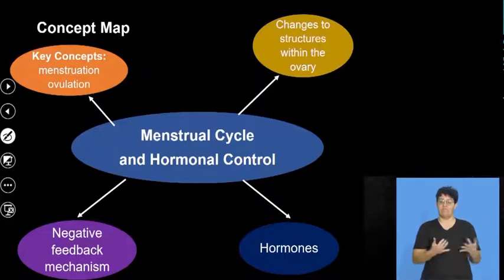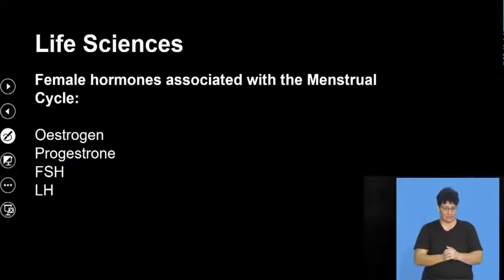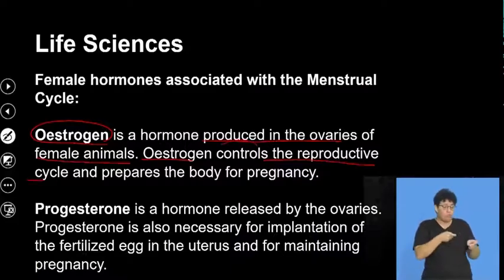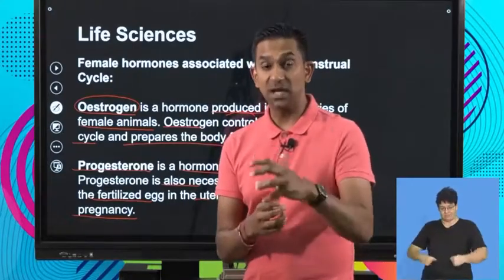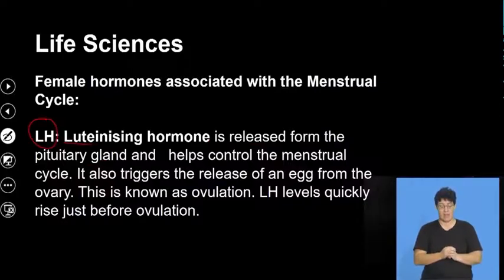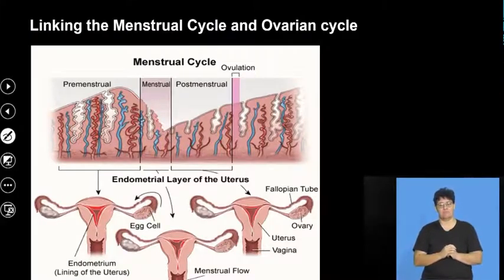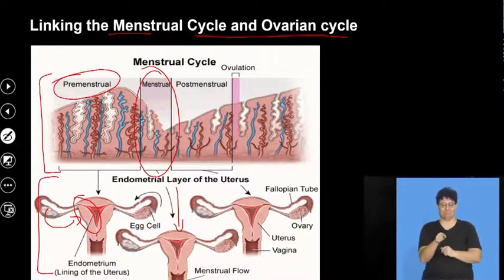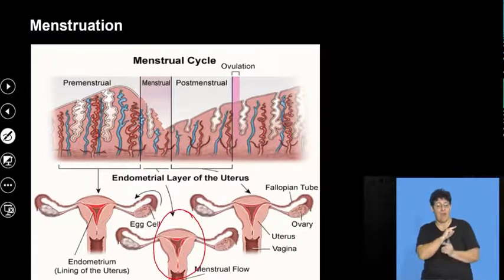Understanding The Menstrual Cycle S3